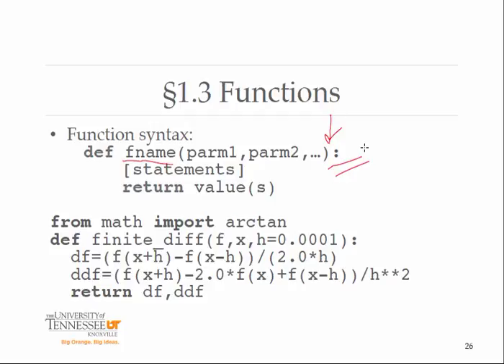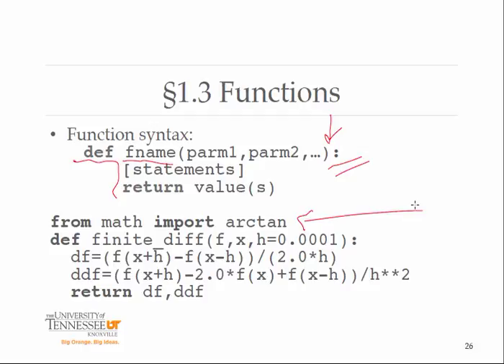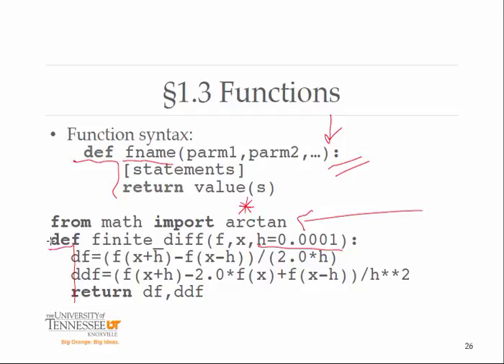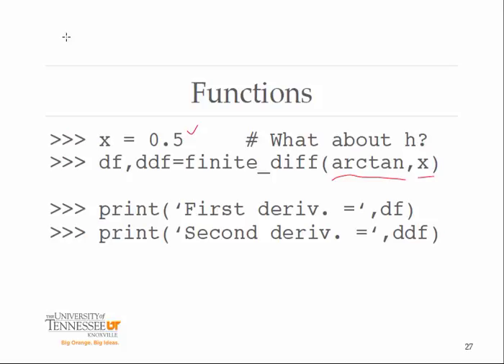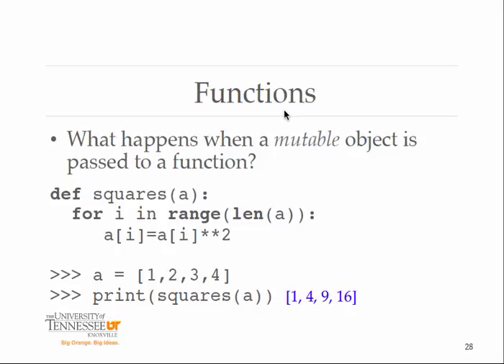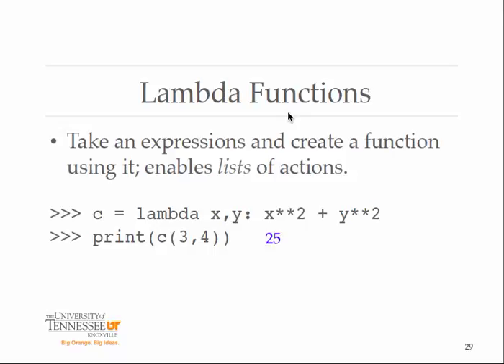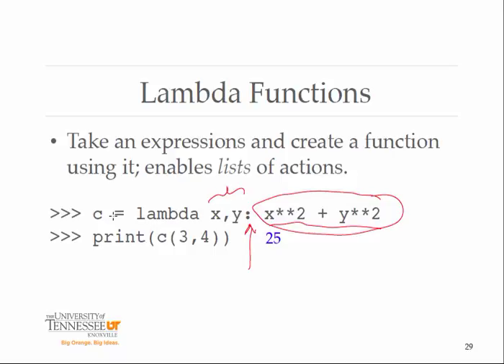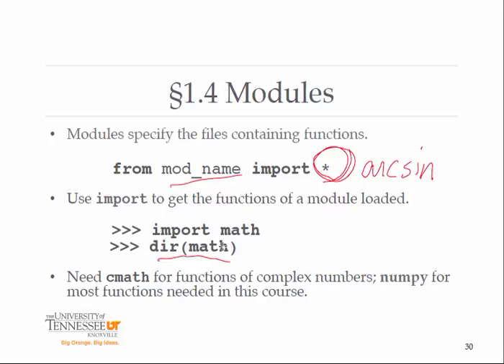COSC370 - Intro to Python Programming (Part 4)